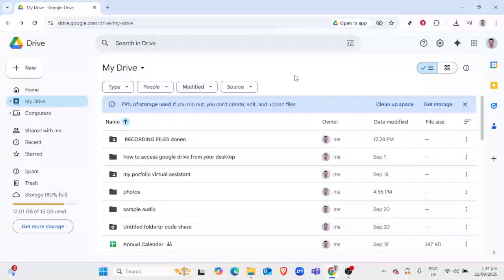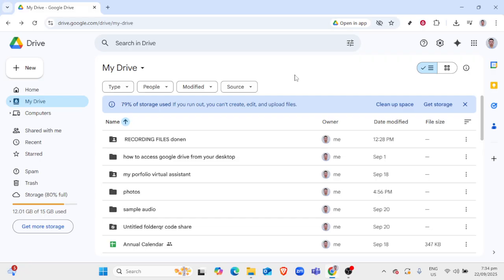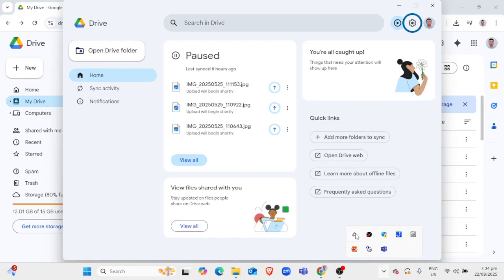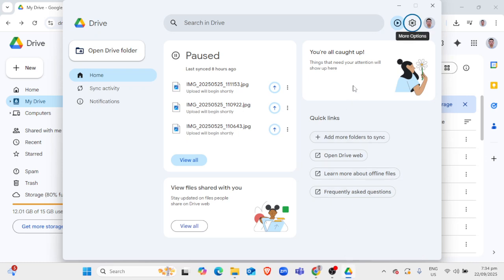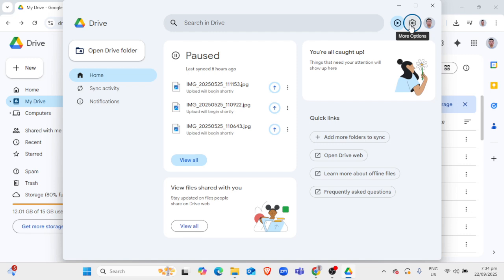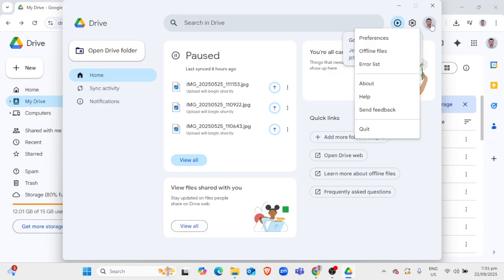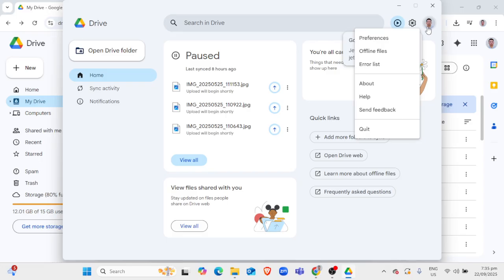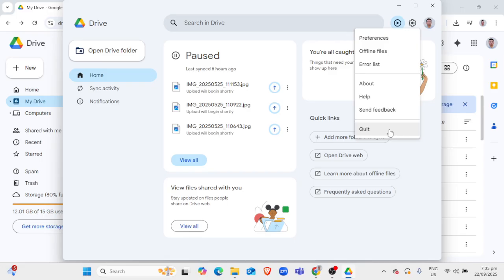How to Remove Google Drive from Laptop and PC [2025 Guide]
In today's video we cover: remove Google Drive, uninstall Google Drive, Google Drive PC, delete Google Drive laptop, Google Drive removal, how to uninstall, remove cloud storage, delete cloud files, Google Drive help, computer maintenance, tech tips, Windows file management, uninstalling software, PC tutorial, laptop guide, file storage solutions, Google Drive issues, digital storage tips, software removal guide